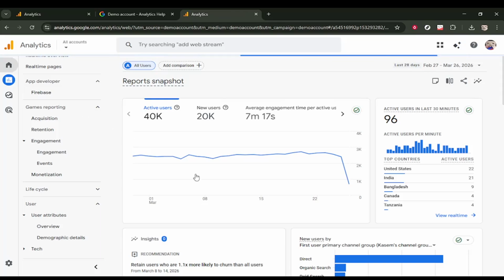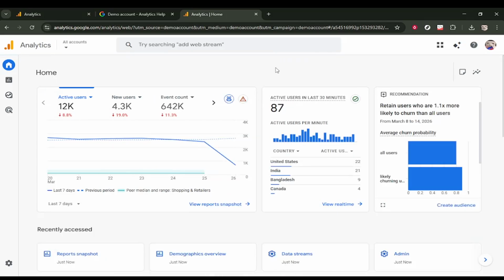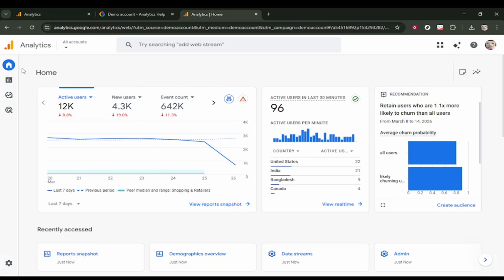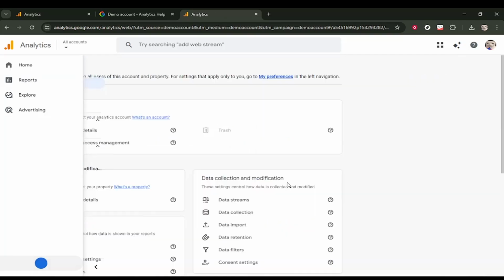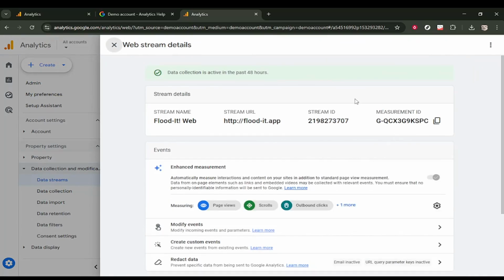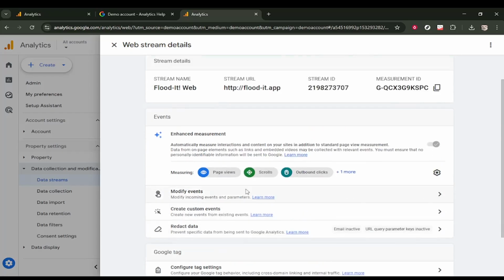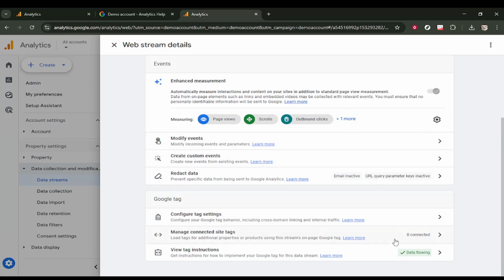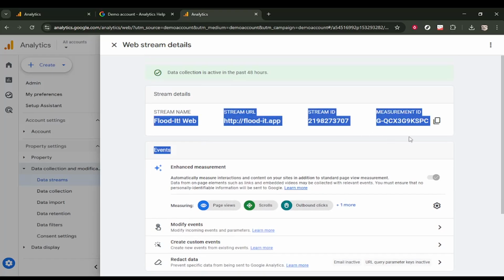How To Check If Google Analytics Is Installed On A Website [2026 Guide]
In today's video we cover: How To Check If Google Analytics Is Installed On A Website, Google Analytics, Google Analytics Tutorial, Verify Google Analytics Installation, GA4 Tracking Check, Check GA4 ID, Google Analytics Guide, How To Use Google Analytics, Website Tracking Verification, GA4 For Beginners, Google Tag Assistant, Technical Software Tutorial, Web Analytics Troubleshooting, Google Marketing Platform, GA4 Measurement ID Check

-Google Drive
-Google Meets
-Google Sheets
-Google Chrome
-Google Forms
-Google Gmail